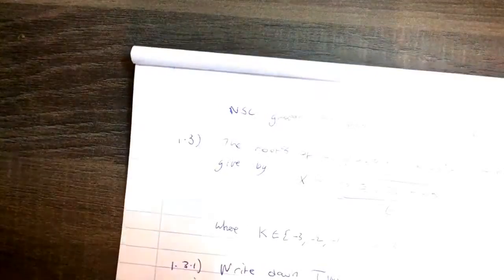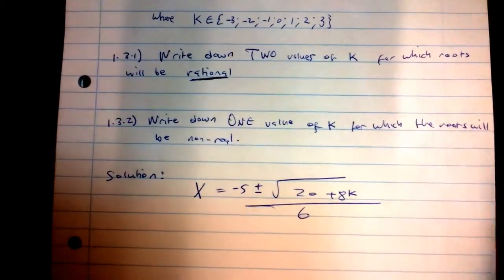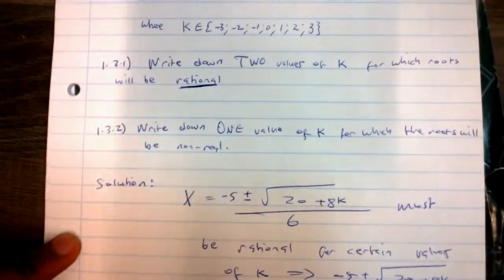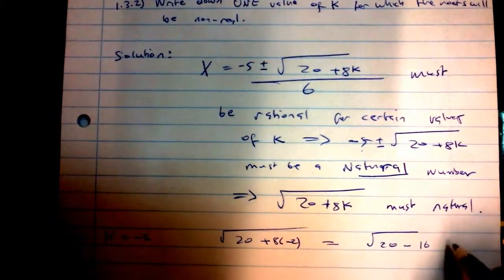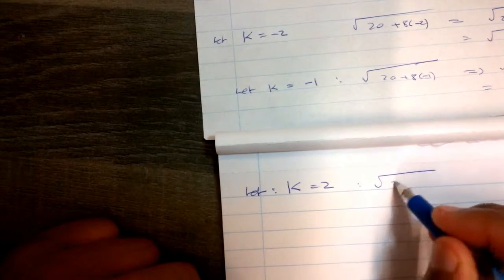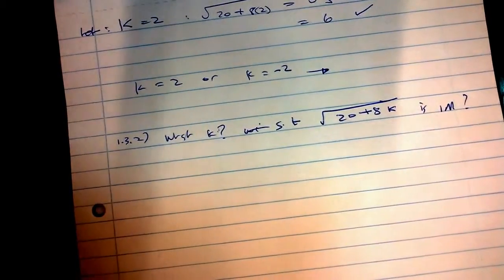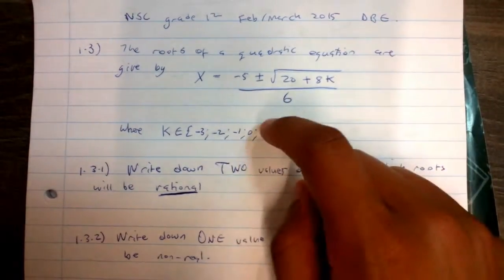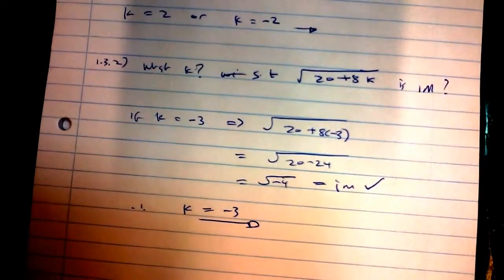Rational and irrational numbers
NSC past paper DBE feb/march 2015. Question 1.3.